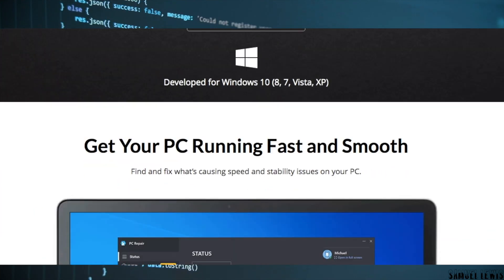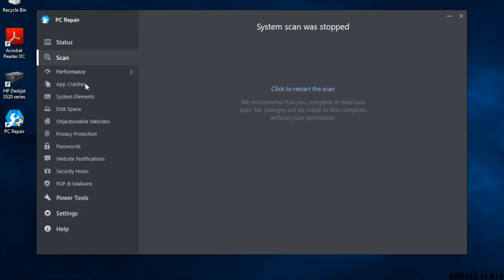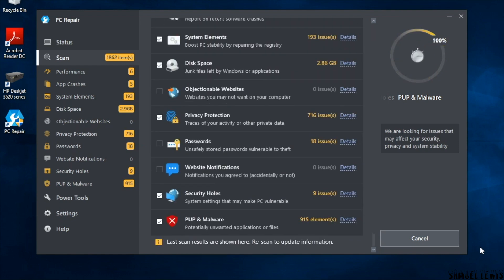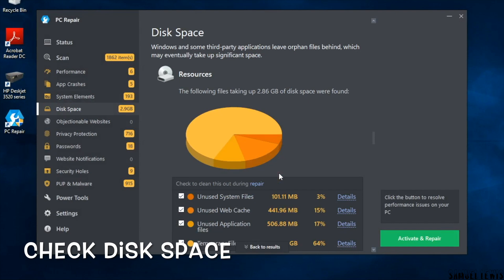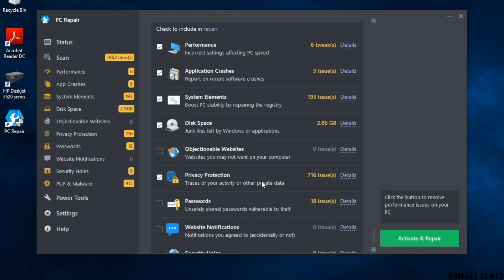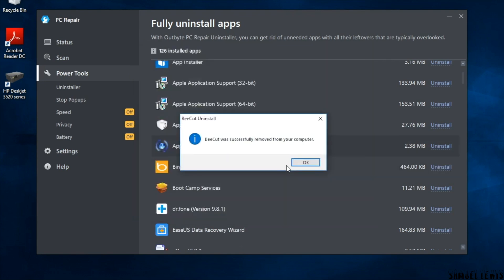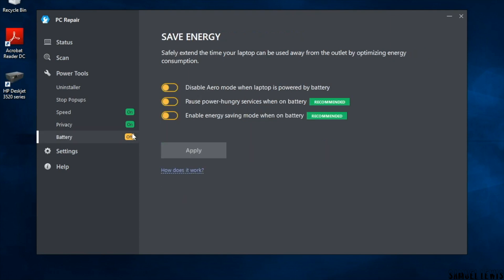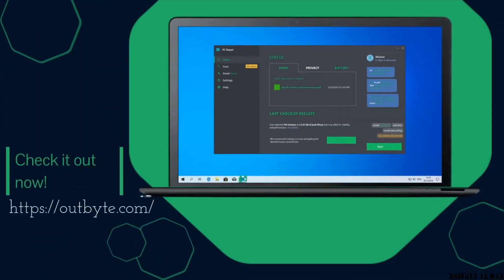How to boost a Windows PC using Outbyte PC Repair [Software Review]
Outbyte PC Repair is featured as a useful tool that improves, optimizes your Computer’s performance by fixing issues, removing malware etc. It effectively scans for PUP and any additional spam softwares that may potentially be unwanted and disk space occupying, you can eliminate these issues in 1 click to optimize your computer for a more productive and efficient running computer!